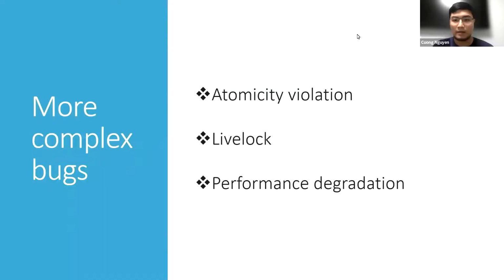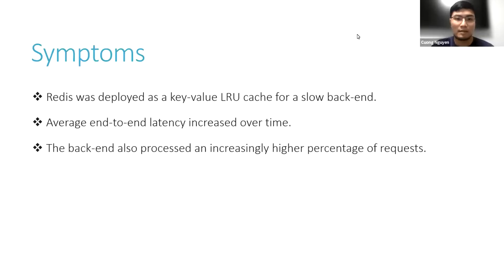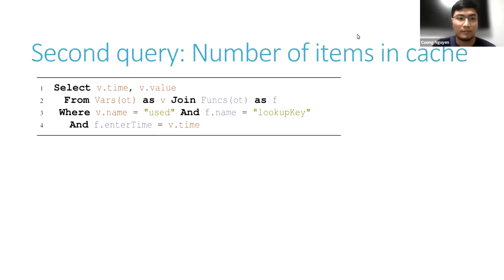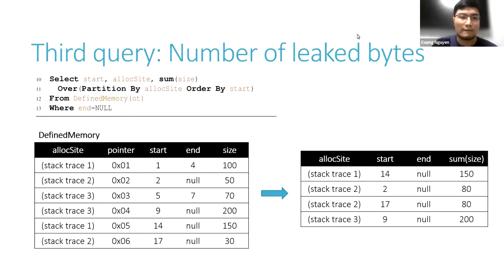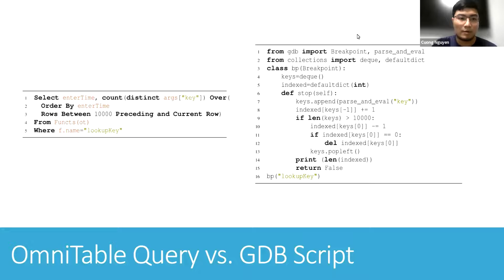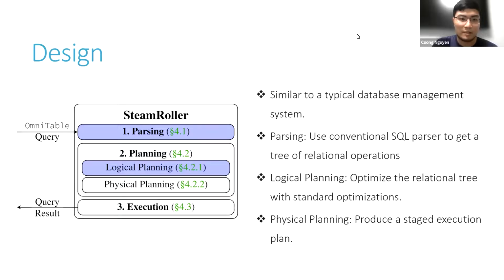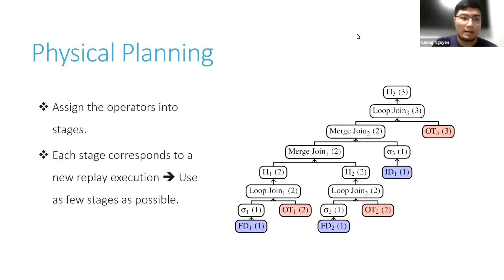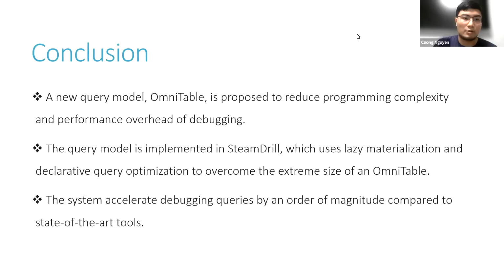Paper #114. Debugging the OmniTable Way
In the 114th DistSys reading group we discussed debugging the applications  through the queriable history of application states.

Authors: Andrew Quinn, Jason Flinn, Michael Cafarella, Baris Kasikci